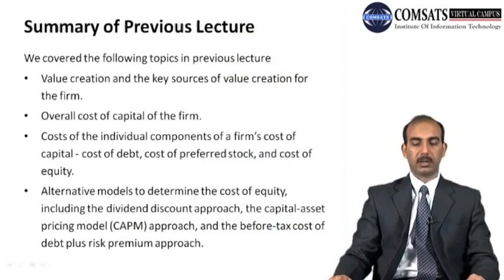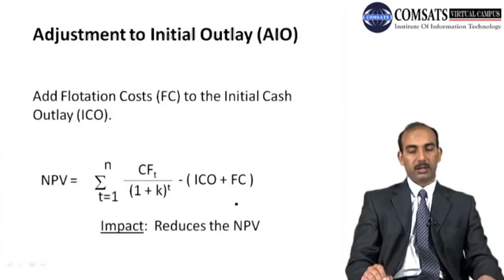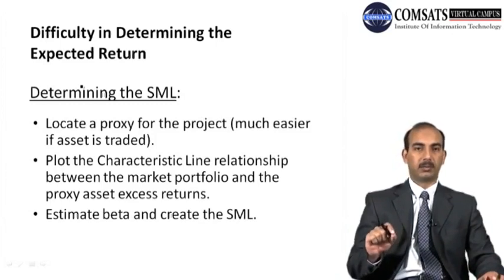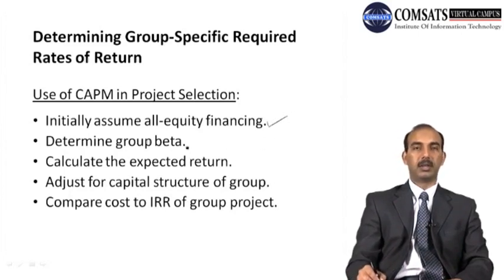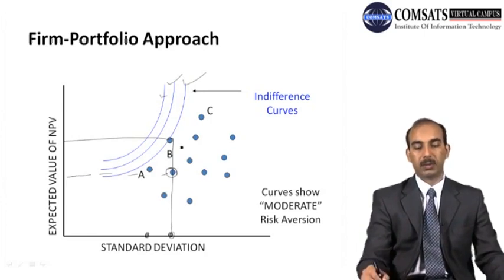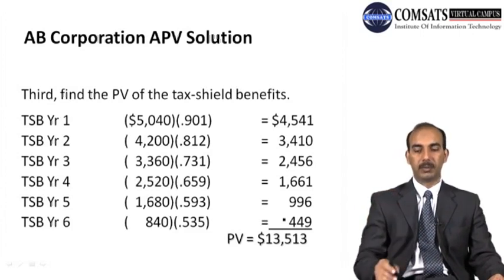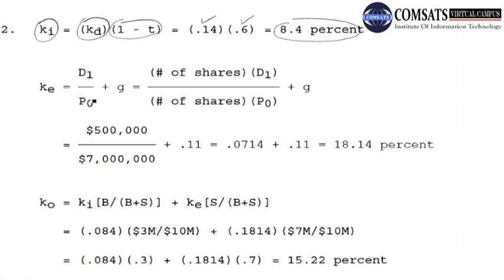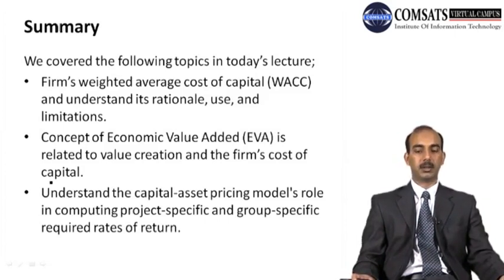Limitations of the WACC MGT432 LECTURE in Hindi Urdu 28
Problems with WACC,
Assumptions of WACC,
Disadvantages of cost of capital,
WACC formula,
Weaknesses of using WACC as a discount rate and therefore in the, evaluation of projects,
Advantages and disadvantages of weighted average cost method,
Benefits of risk-adjusted WACC,
WACC example,